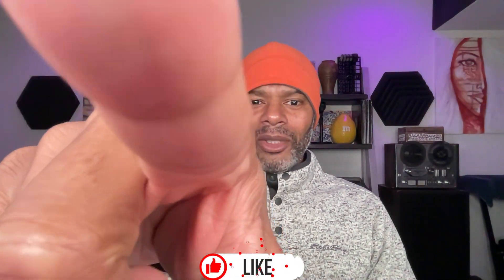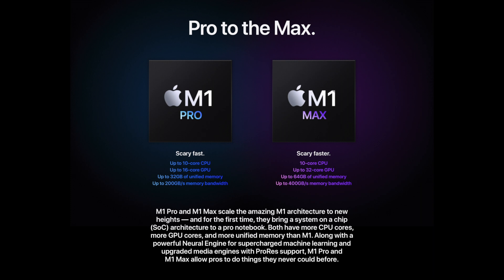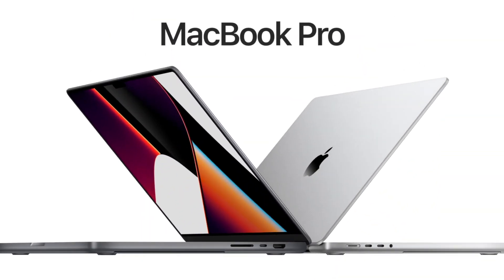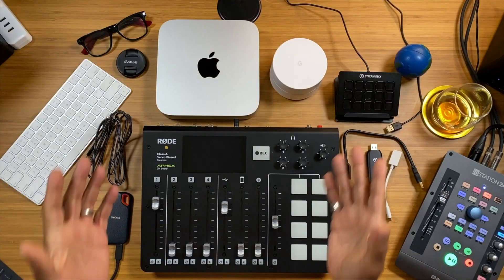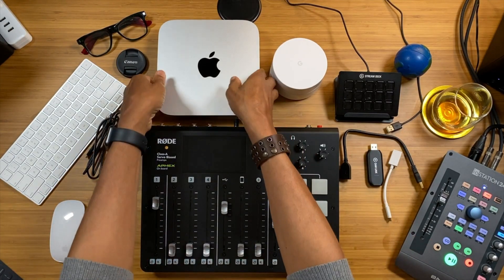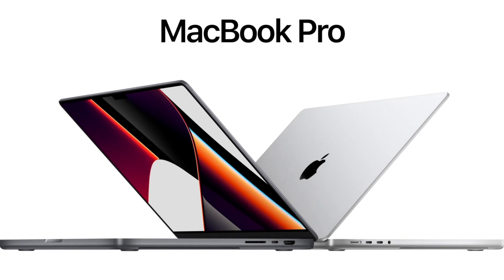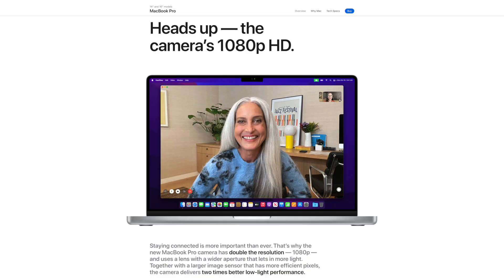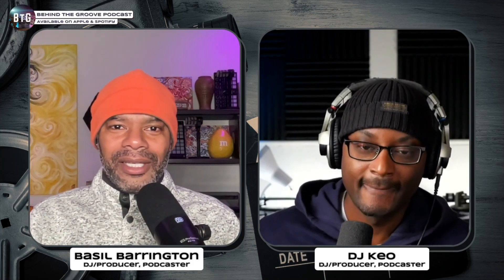14 inch MacBook Pro M1 Pro Camera and Microphone Test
I'm testing the 14 inch MacBook Pro M1 Pro Camera and Microphone. The entire video was shot using the face camera and built-in mic, audio no processing.

My YouTube Studio Gear List
►Rode Podmic
►Rode Rodecaster Pro
►Audio Technica AT876R
►PreSonus ioStation 24c Audio Interface
►KRK RoKit 8 G4 Studio Monitors
►Elgato Stream Deck 15 Keys
►PreSonus Eris E4.5 Studio Monitors
►PreSonus PD-70 Microphone
►WIZ Connected WiFi RGB Lights (A19)
►WIZ Connected WiFi RGB Lights (BR30)
►Audio-Technica ATH-M20x Studio Monitor Headphones